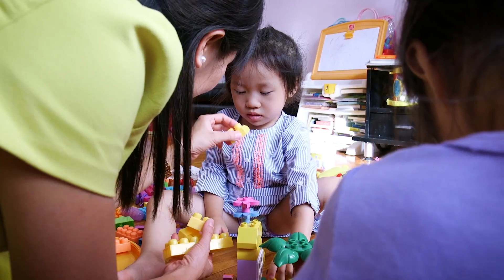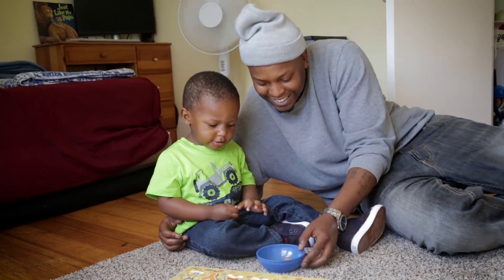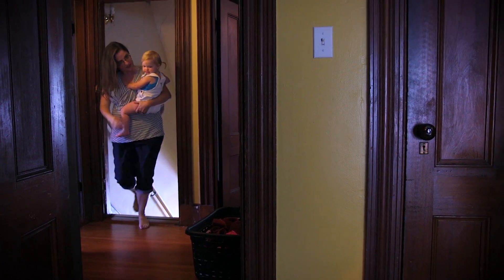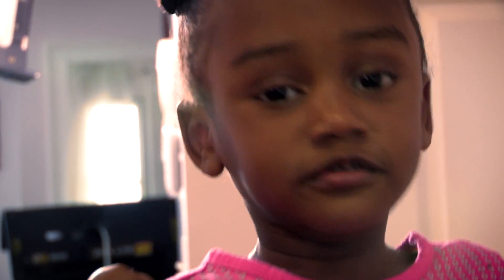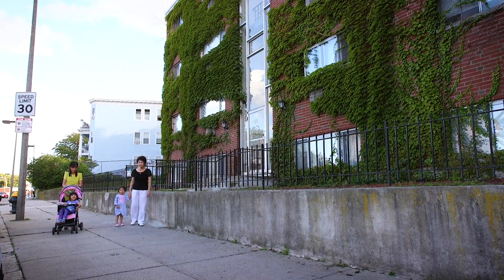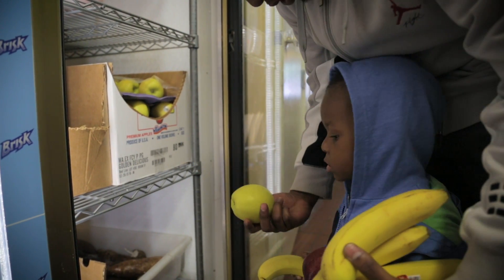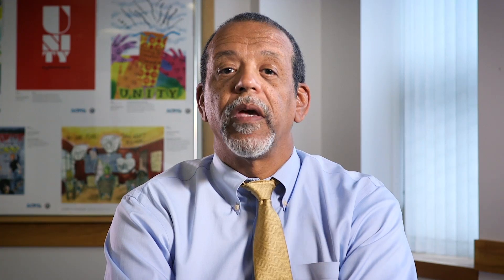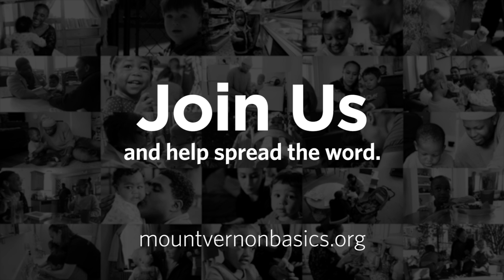Mount Vernon Basics 3 CGC